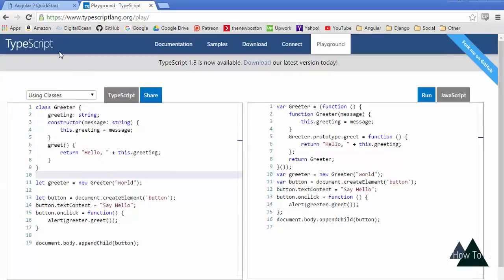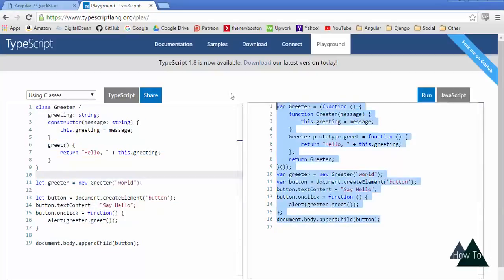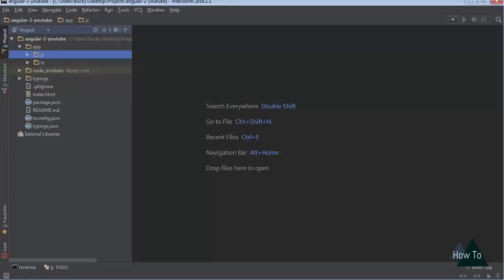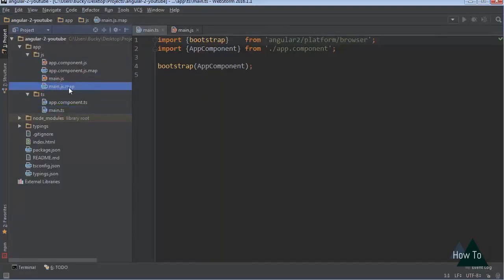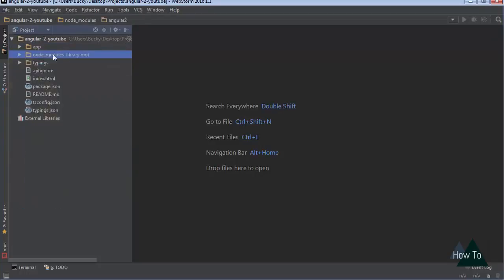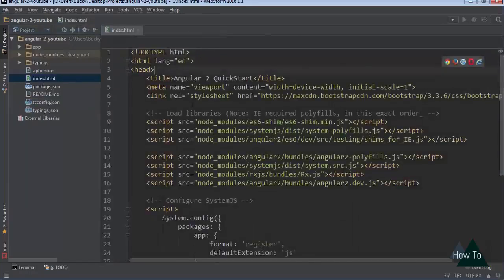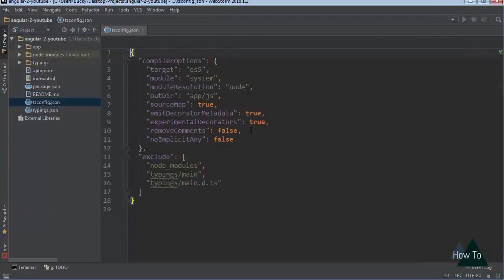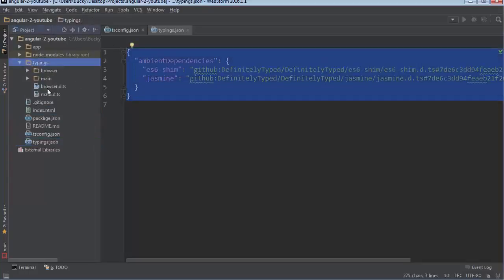Overview and Core Concepts Of Angular Js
AngularJS is a structural framework for dynamic web apps. It lets you use HTML as your template language and lets you extend HTML's syntax to express your application's components clearly and succinctly. Angular's data binding and dependency injection eliminate much of the code you would otherwise have to write.
knows but this app directory this is our main application that's what it stands
for directory so 95% time we're going to be working right in here in this file
called TS
so again this file is our type square file
this is the code that we're gonna be writing and behind the scenes there's
actually a tool running that converts it to JavaScript so again never actually
edit any of the files in here never mess with anything inside this directory
these files get generated automatically so we can actually see we have a file
con main . TS which is may not type script we actually look at it right now
and it gets converted to this file main . javascript and there's another file
called app . component that type script that's what we're gonna be writing it
gets converted to app component . javascript
alright simple enough but wait man
what are these other files in here i mean you pretty much have a types your
file it gets converted javascript so what the heck are these map files
well these map files are just extra files that basically help you debug your
code so check this out
we're going to be writing type script it gets converted to JavaScript that the
browser is gonna run
so if there's ever air in here it's going to say armthere's actually an error with line number 13
so we're going to look at our code we're going to my arm
yeah actually wrote a script and there isn't a line number 13 to sell
uh can you help me out that's what those Matt files do so they basically help you
debug
so instead of telling you the air with a plain JavaScript file which is worthless
to us we can map it back and it can say oh
actually there is air with line number four or whatever are moving on let me
close these and minimizes all right so we already know what this directory is
right here again never actually go in here and edit any of this code
this is just all the modules that were downloaded by the NPM tool
so again don't even touch anything in here ever
and this next one right here these typings typings are basically whenever
we use new libraries
normal javascript doesn't understand some of the syntax that we used by
default so we use these typings file to pretty much say hey these definitions to
find the new rules in that way our compiler or transpire can convert other
new javascript stuff to plain old JavaScript again inside here
never even touch it but uh you know I just wanted to explain what it was a
real quick on this get ignore file if you are unfamiliar with the get then
this is basically saying all right what files you want to ignore
whenever you you know are working with your repo
so most of this code whenever I put it online for you guys
of course I want you guys to have but some files like this like this is the
settings file for my ide and it says hey ignore the settings
the people really don't care what font size or colors i use so again the non
important files you can declare right there on index HTML
this is cool of course the main index or home page for your website
like packaged Jason I'm sure you guys already know what this is basically arm
is basic info about your project and also information about what libraries
and dependencies that your project needs and again whenever you run npm install
it actually looks through here and installs all this and sticks it in your
node modules pretty cool
this readme AMD this actually has nothing to do with angular this is just
for whenever you go to the repo on github that I told you guys to go to in
the first tutorial and you see the instructions at the bottom that's what
this is so you can like I said the leader if you want
alright so this TS config that Jason we close out of this one
so these are pretty much details about how we want to convert type script to
JavaScript
so a lot of these you just keep the default of but he'll talk to guys
through one of these so you can kind of see what's going on
so this out directory says all right whenever we are finished converting all
this type script to JavaScript